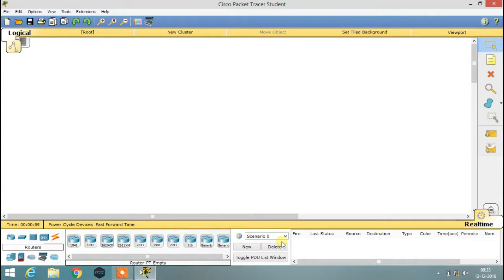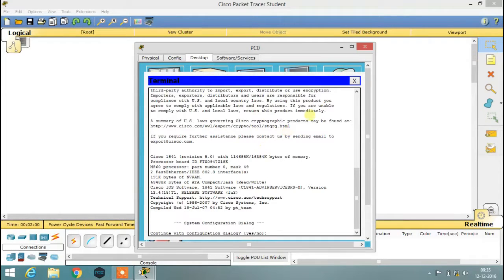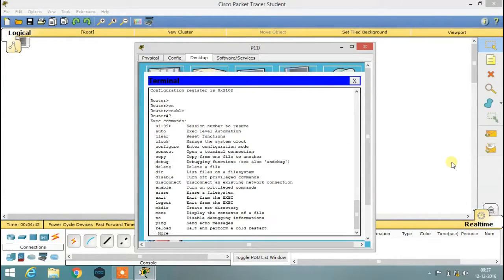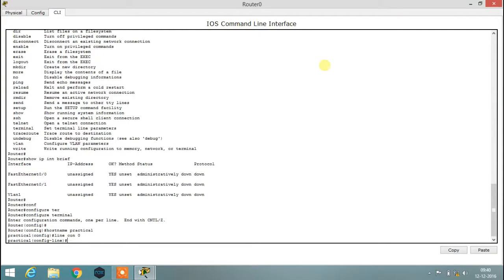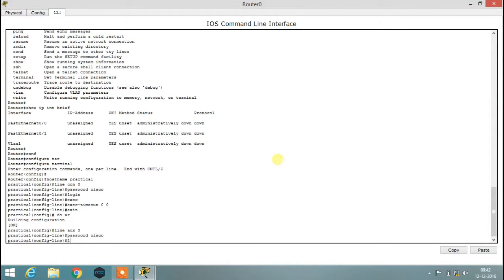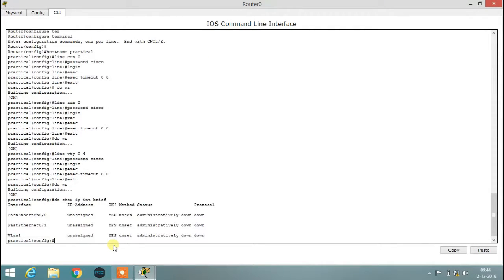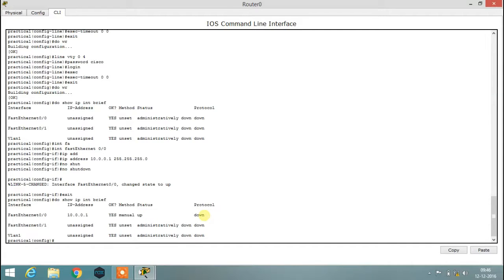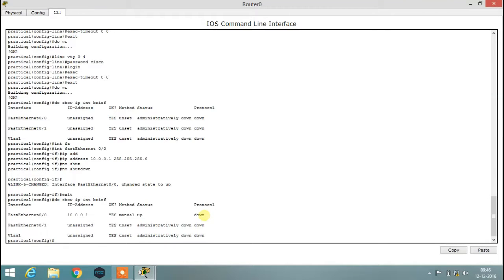How to configure Cisco Router part 1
Mumbai

First Floor, Bhanujyoti Building, L.N.Road
Opp. Matunga Central Railway Station
Above Chheda Store, Matunga (CR)
Mumbai – 400019.
Maharashtra – India.